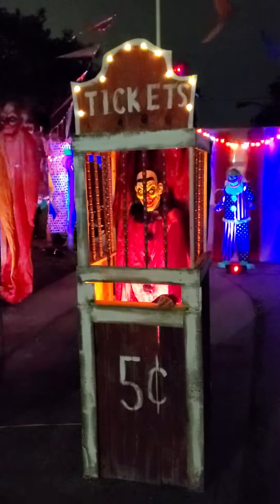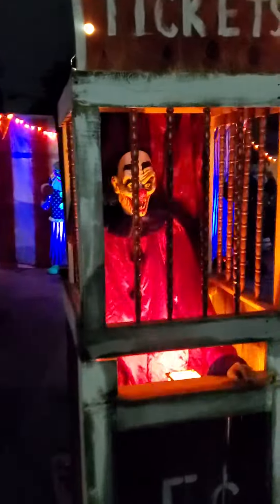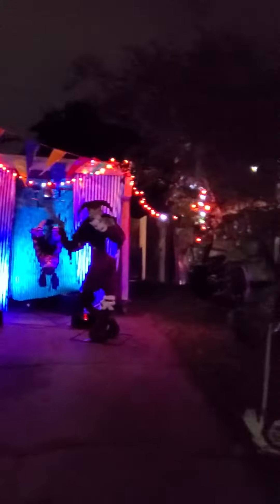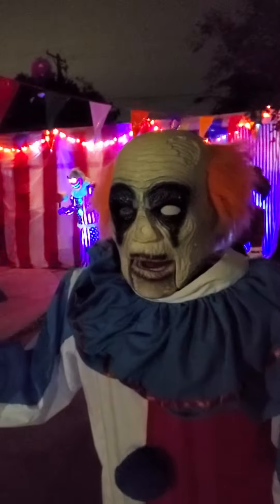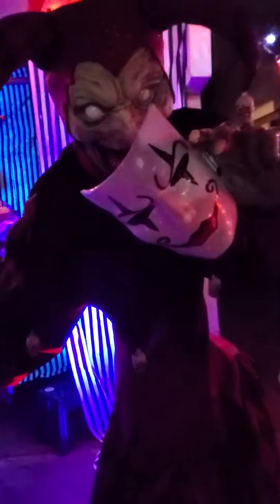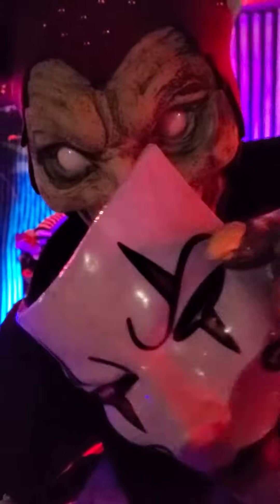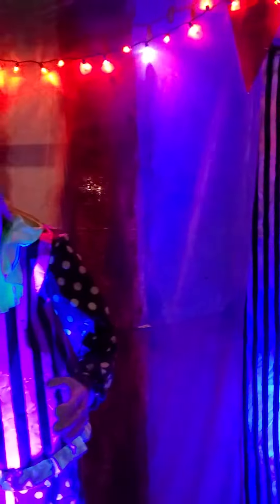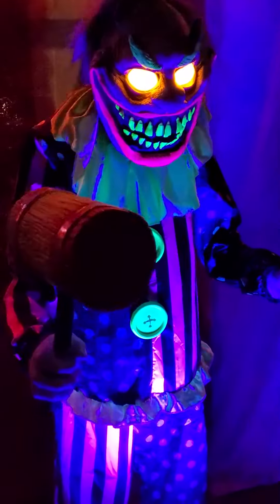Our Halloween 2022 Clown Circus / Haunted Carnival Yard Display Walkthrough Tour